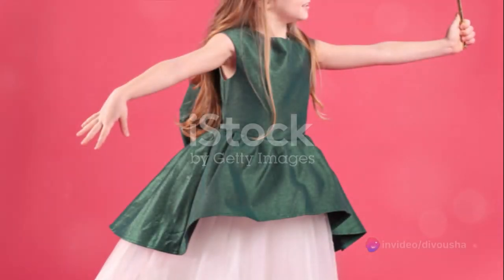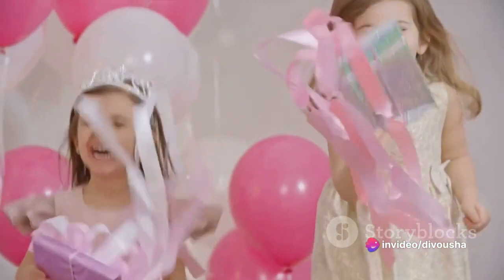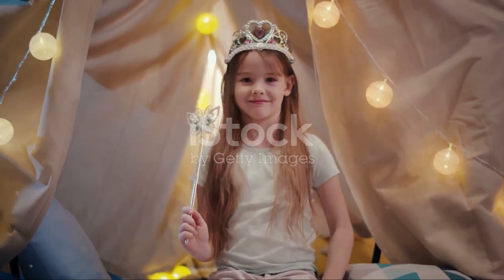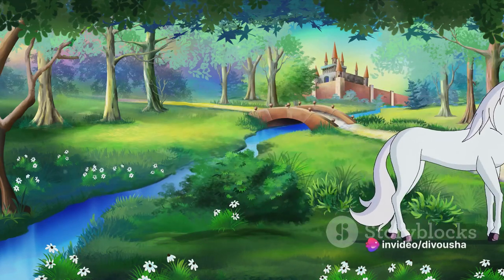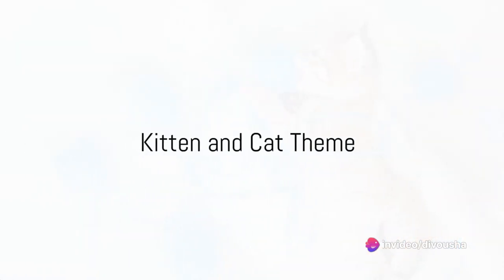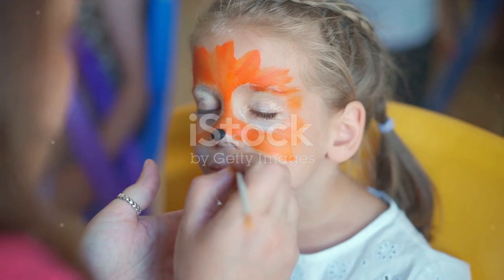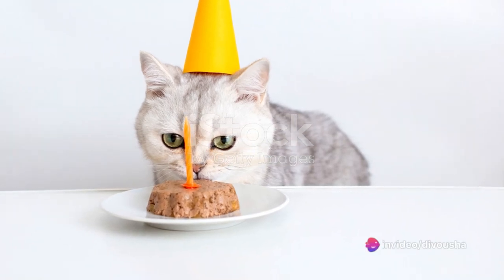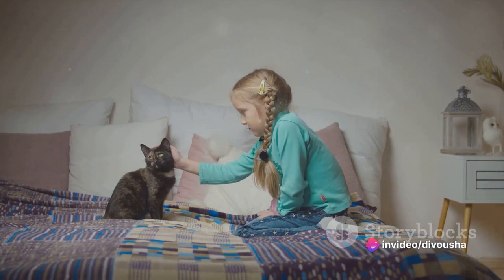4 Proven Ways to Develop Your Personality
How to become a person of personality with amazing self-confidence?